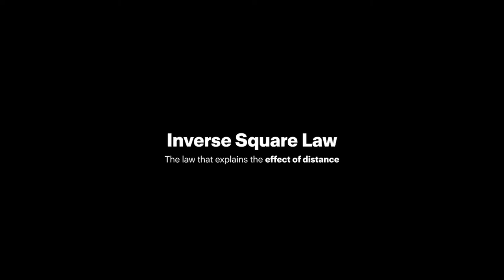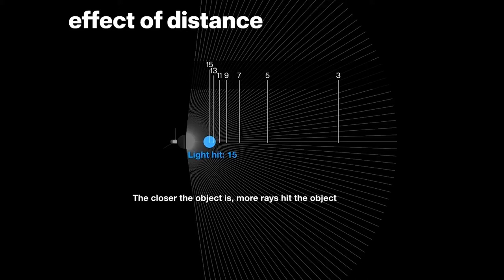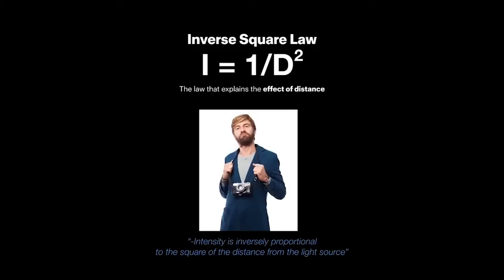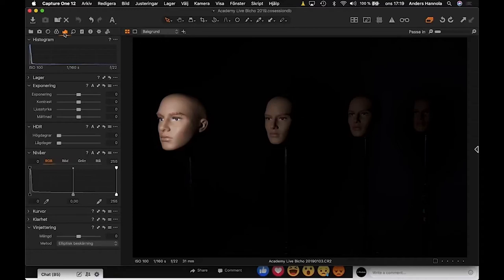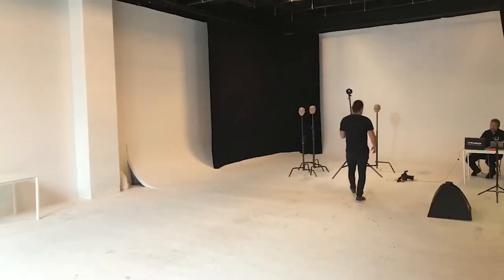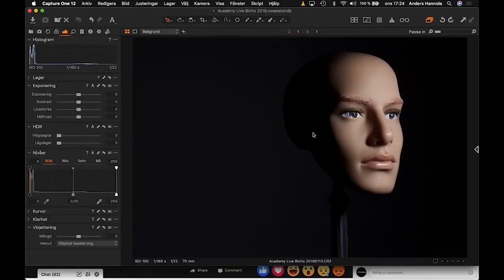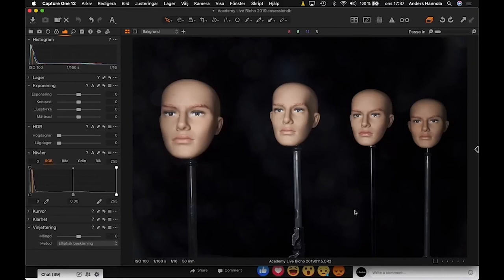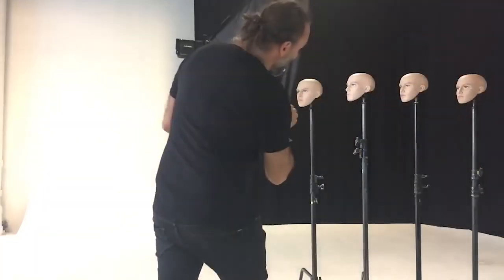How does depth of light (inverse square law) work - Soapbox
has five sections with very different types of content.
You are just about to see one full episode from one of the five sections.

So, for you to really understand what and how we are doing this, here is a full episode from the SOAPBOX section, this will be similar to the Academy Live's we did weekly on Profoto’s Facebook for a year.
It will be a mix of live and recorded material. we rant about all things around light. Topics can/will include different types of light, gradients, depth of light, flagging 2.0, flashy images etc. These will be both recorded and live as much as possible so you can engage directly with us to ask questions or challenge us.